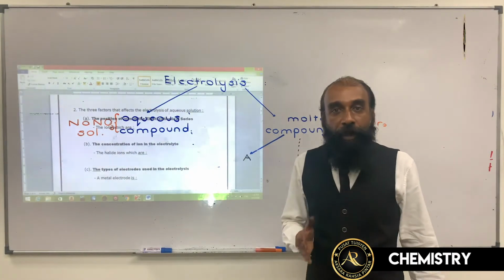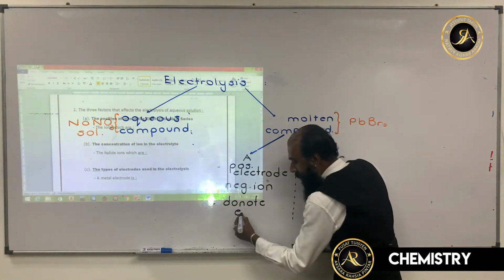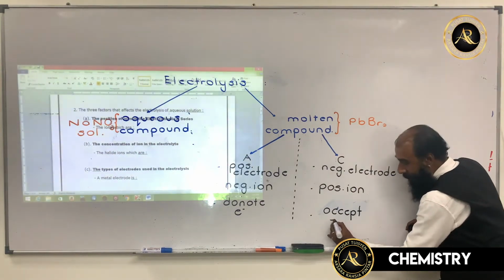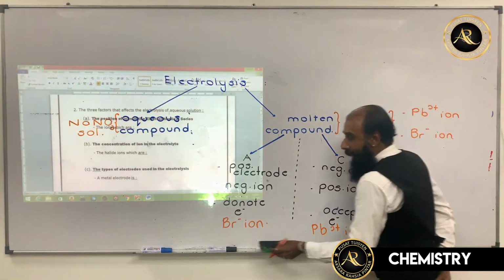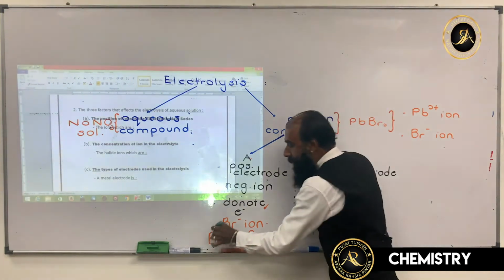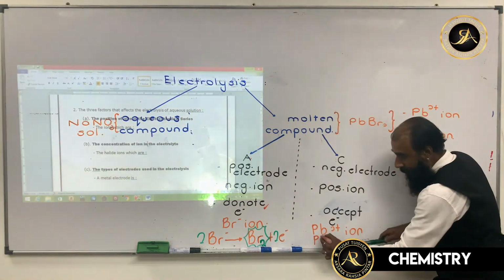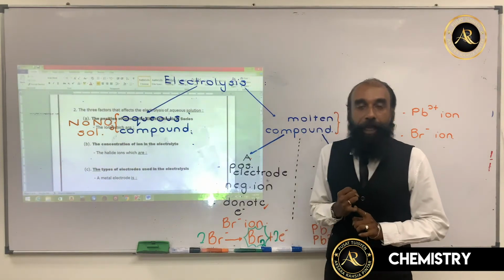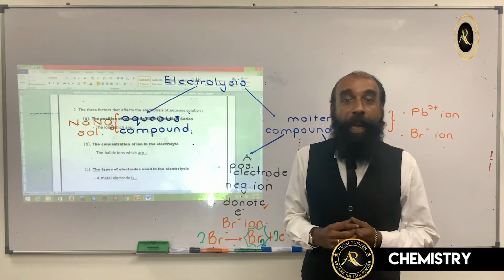CHAPTER : ELECTROLYSIS(MOLTEN COMPOUND) - CHEMISTRY SPM - PUSAT TUISYEN AR PINTAR